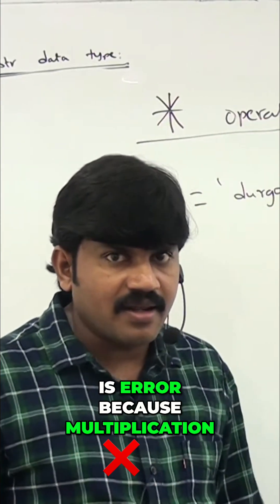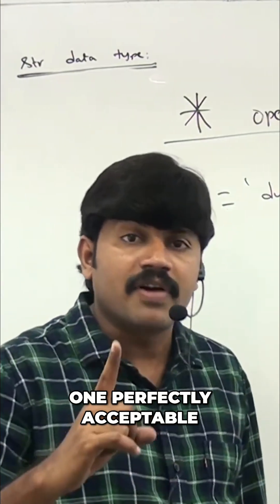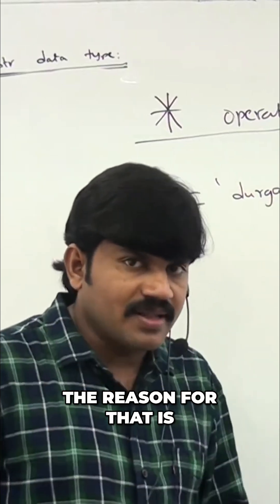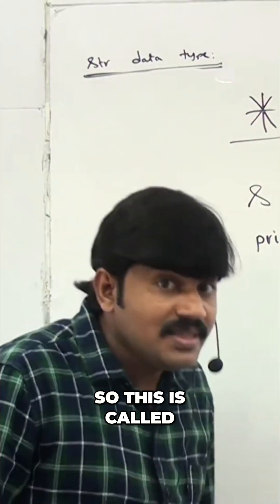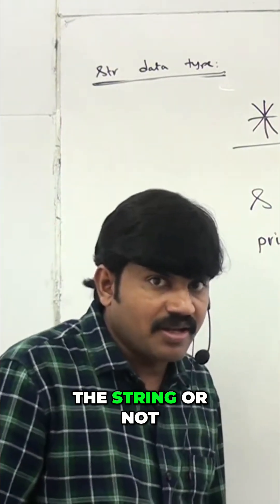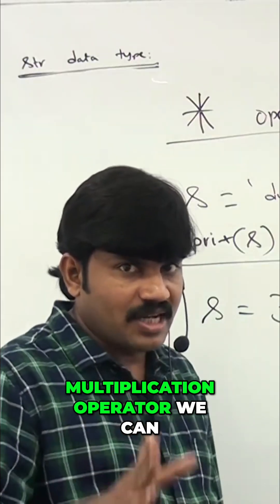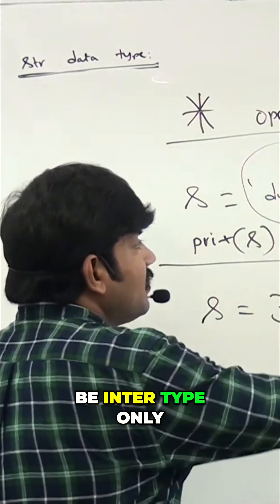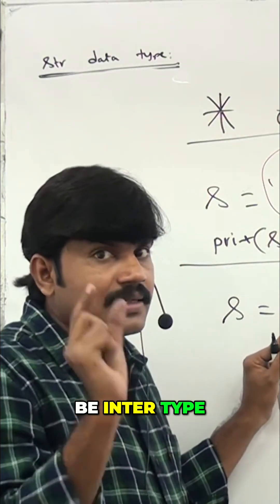String Multiplication: Explained in Python - Complete Guide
Is the multiplication operator applicable to strings in Python? Yes! It's called the string repetition operator. One argument must be a string, the other an integer.